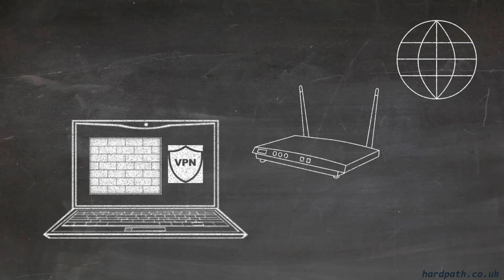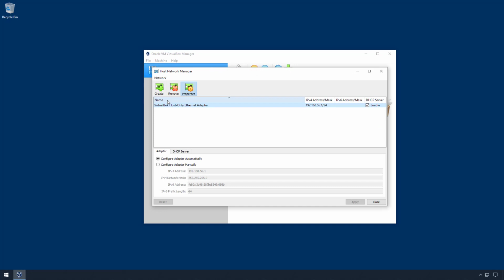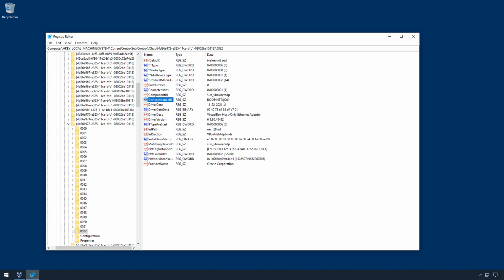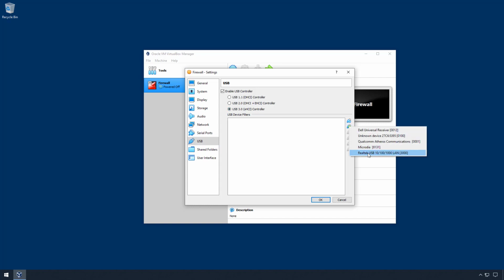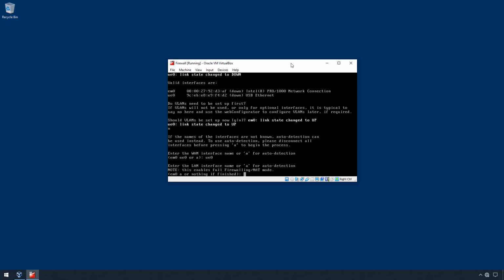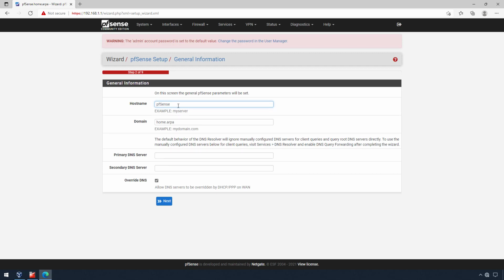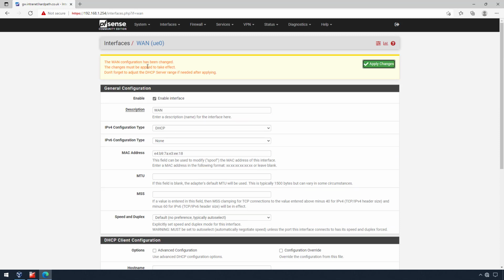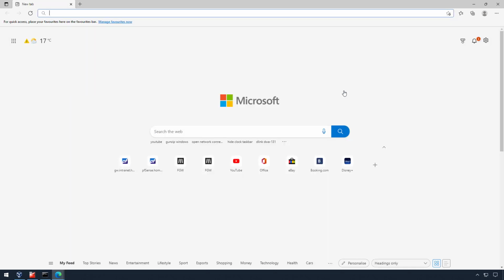Firewall on a Virtual Machine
This video describes how to set up a firewall on a Virtual Machine. This is particularly useful not only to gain awareness of firewall functionalities but also to have a firewall on development and test environments using Virtual Machines.
00:00 - Intro
00:39 - Preparation
01:21 - Setup
02:17 - Ask for assistance
02:39 - USB Network Adapter (MAC Address)
03:10 - Host-only Adapter
06:33 - Virtual Machine
08:42 - Installation
13:40 - Web Interface
16:16 - IPv6 Issue
19:03 - Testing
20:21 - Get in Touch
Registry key:
Computer\HKEY_LOCAL_MACHINE\SYSTEM\CurrentControlSet\Control\Class\{4d36e972-e325-11ce-bfc1-08002be10318}